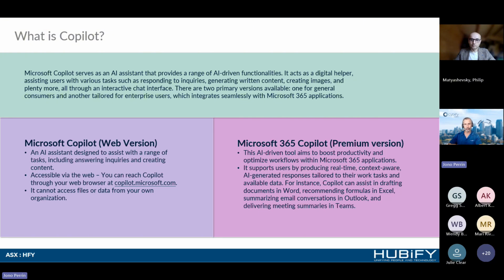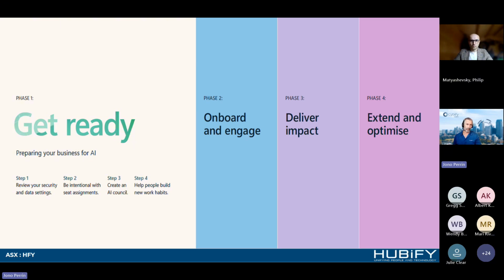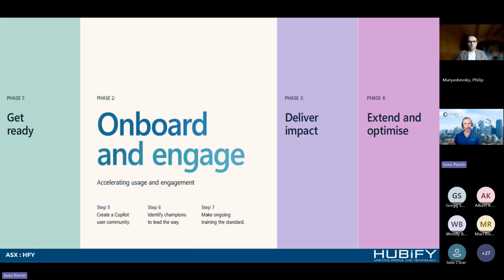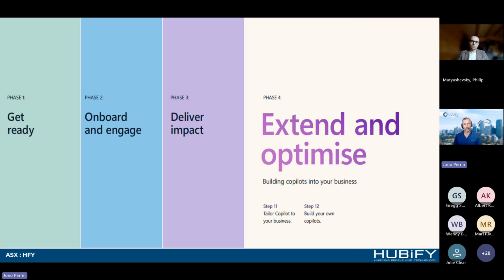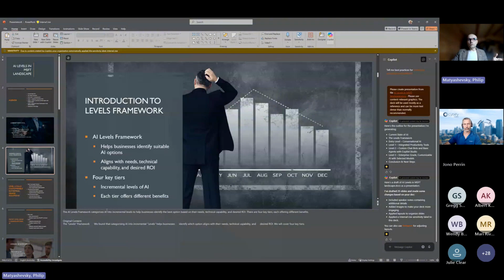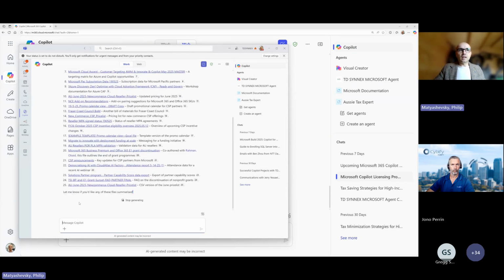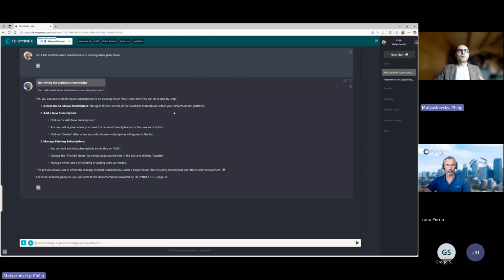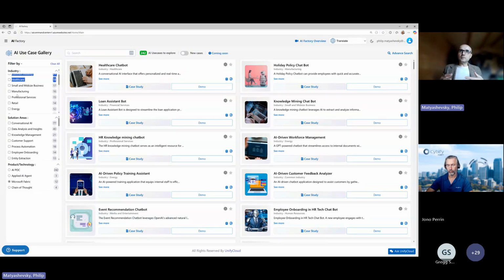Webinar : Get Copilot Ready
Missed out our last Hubify webinar? We've got you covered.

In this session, we unpacked how Microsoft 365 Copilot is reshaping the way Aussie businesses operate. From boosting productivity to improving team collaboration and protecting your data.

Ready to explore what copilot can do for your business?
Speak to a Hubify expert today!